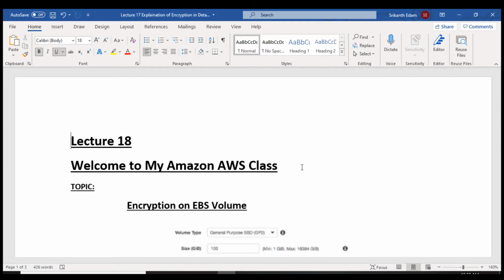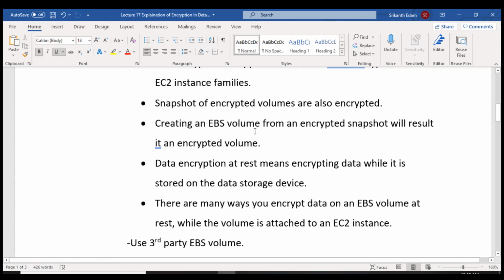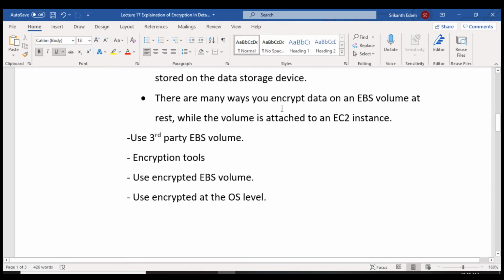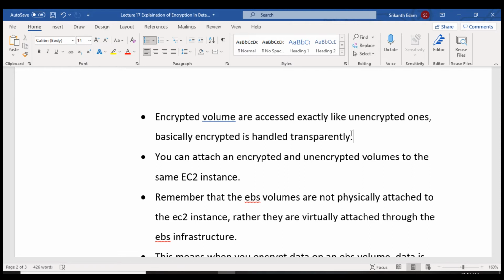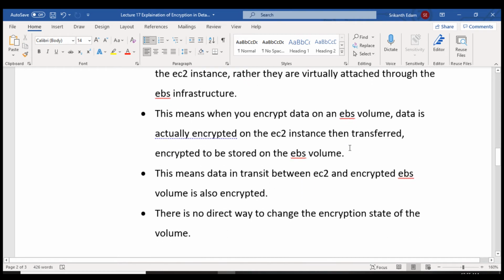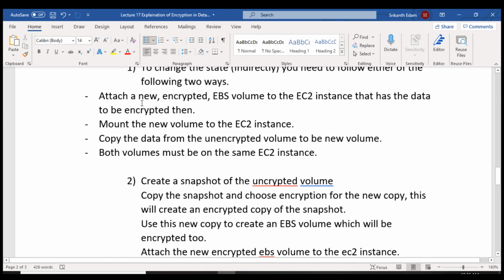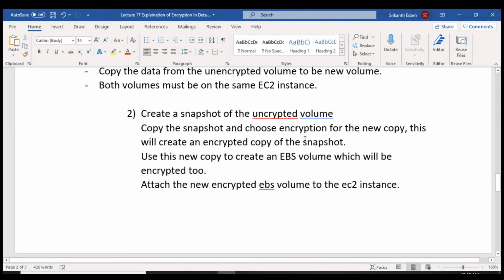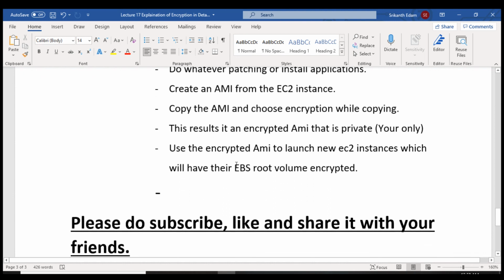Lecture 18 | Part 6| In AWS how Encryption works on EBS Volume |Sedam Techie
In this video, find how Encryption works on EBS Volume.